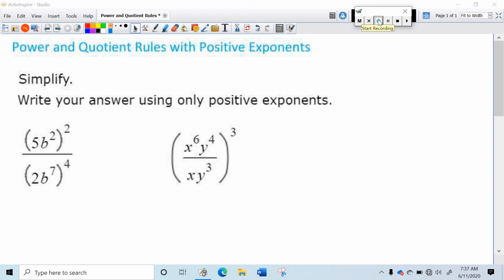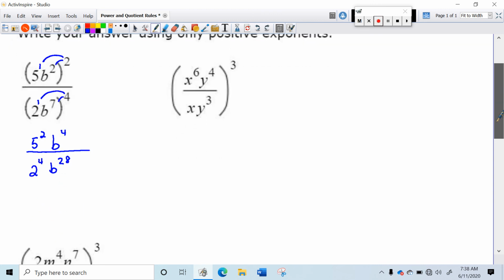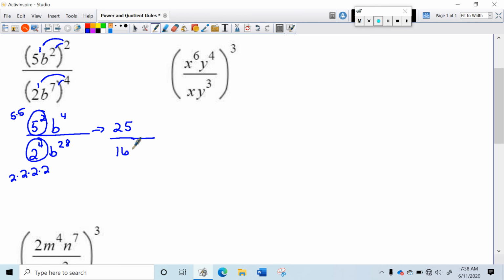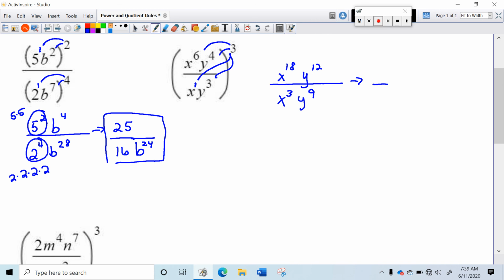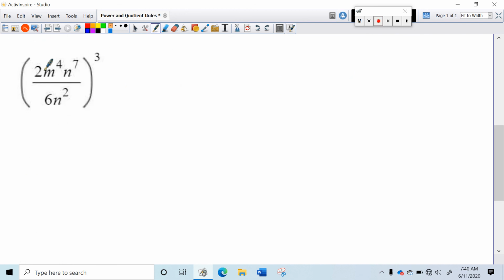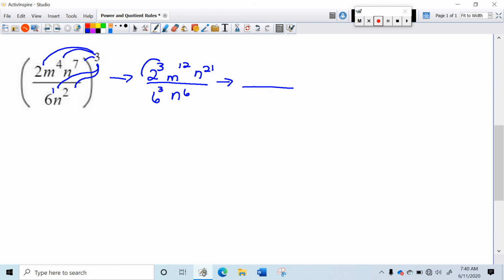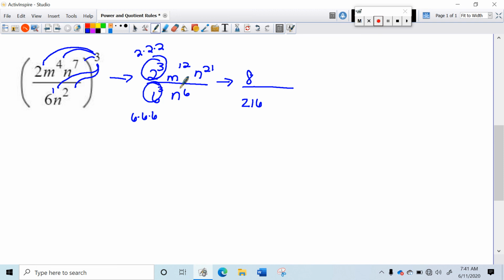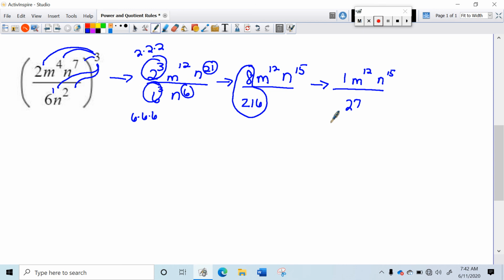Power and Quotient Rules with Positive Exponents